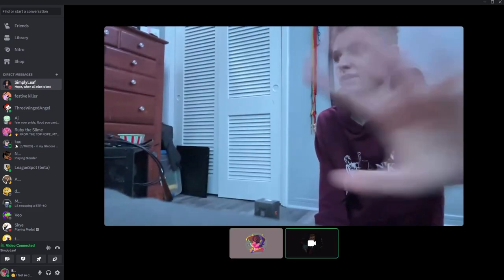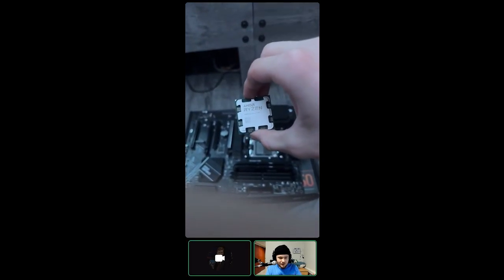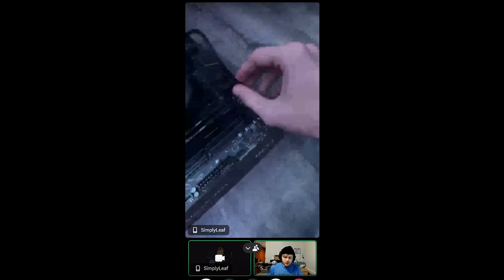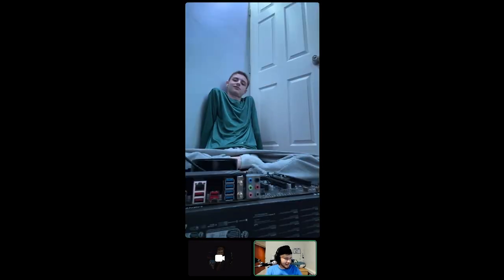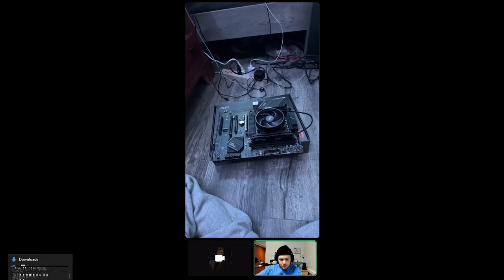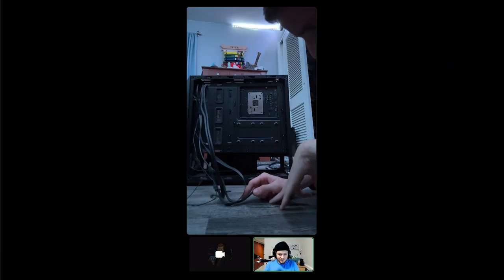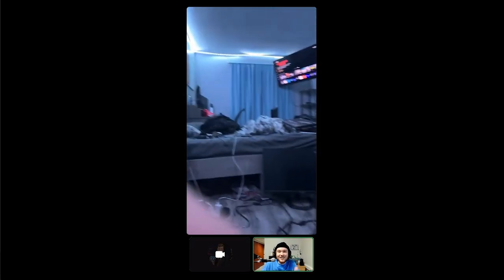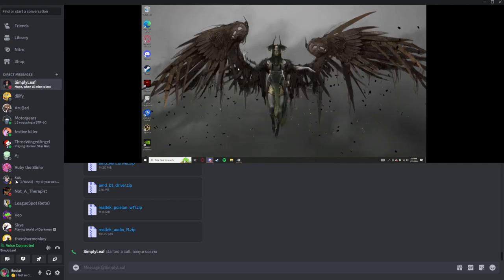Building a PC in Discord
This video was recorded all the way back in January and I would've put it in 5ocial's 5tash 6 but it was long enough I thought I should make it a separate video.

I AM NO MEANS AN EXPERT ON BUILDING COMPUTERS AS YOU WILL COME TO FIND OUT